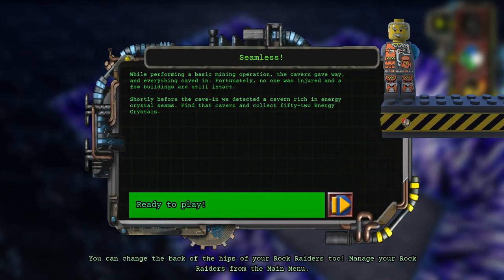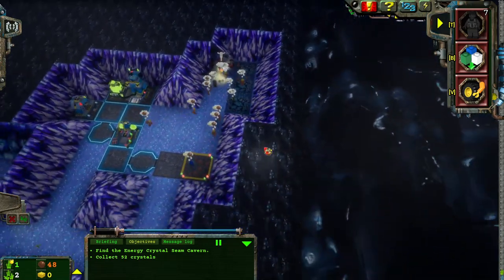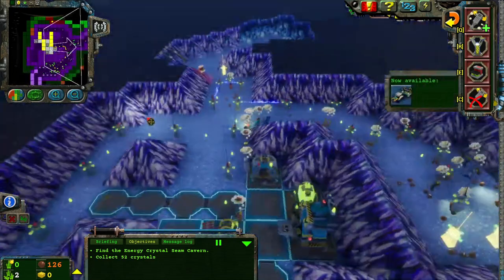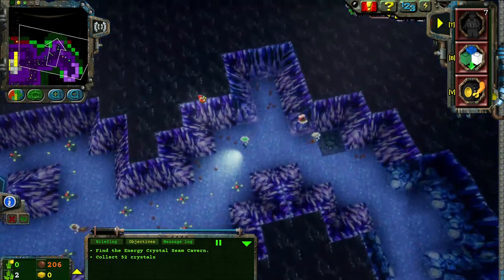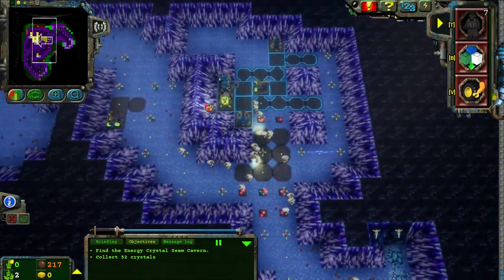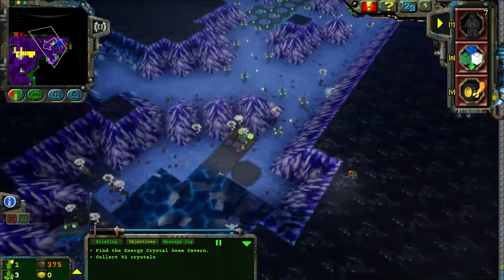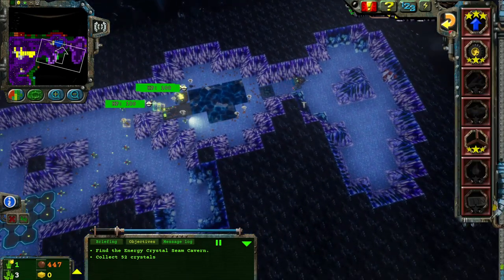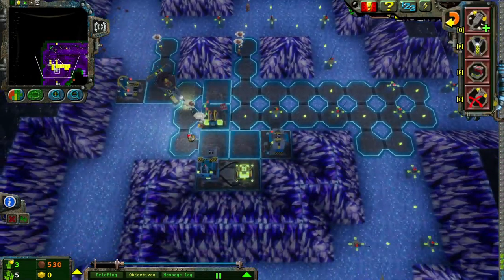The Rock Raiders Remake Manic Miners - Baz's Mod Campaign Ep12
A Seamless victory, you get it...Seamless like our episode today

Outro:
Rhonda, The Shadow